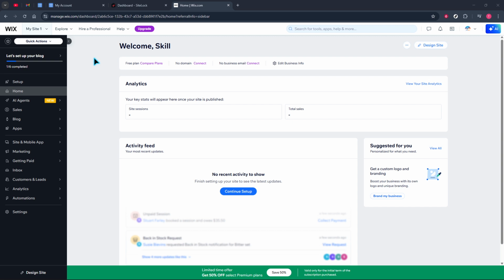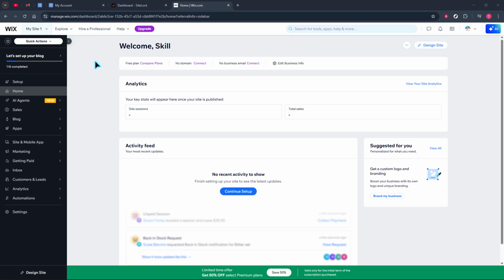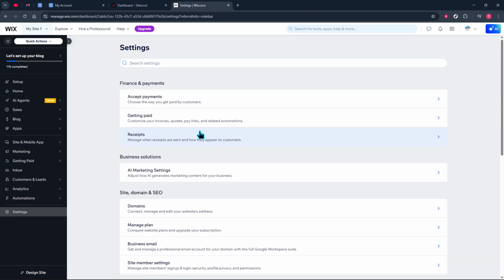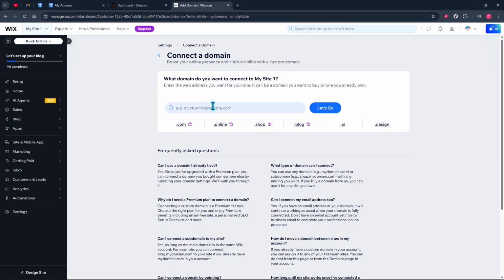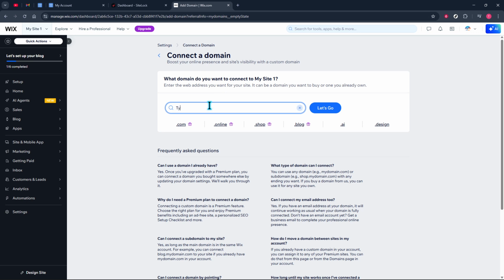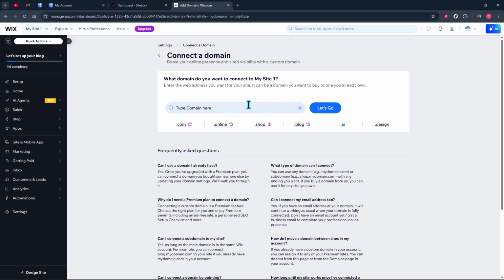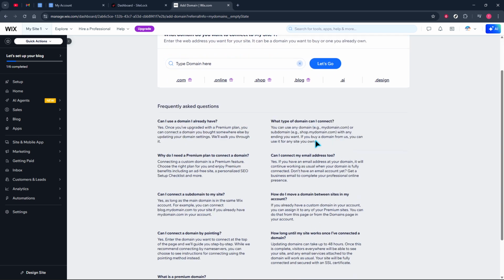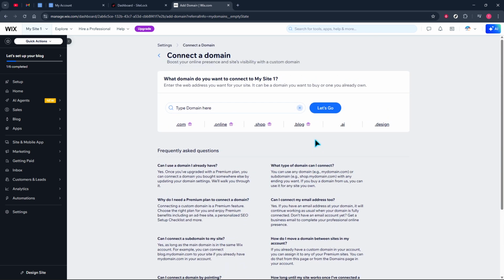How To Connect Bluehost Domain To Wix [2026 Guide]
How To Connect Bluehost Domain To Wix